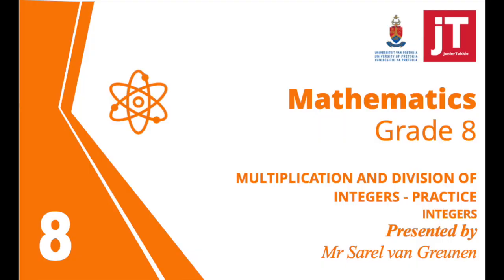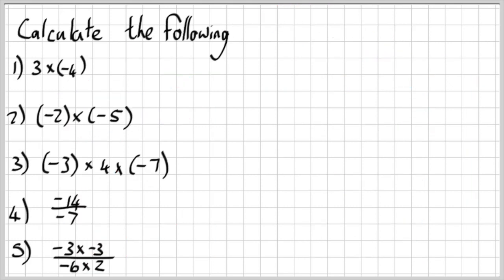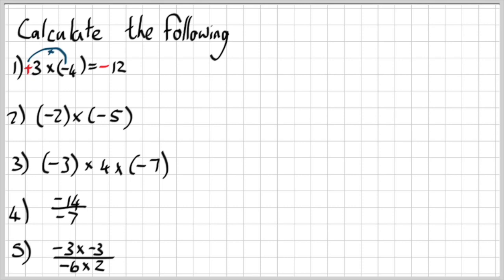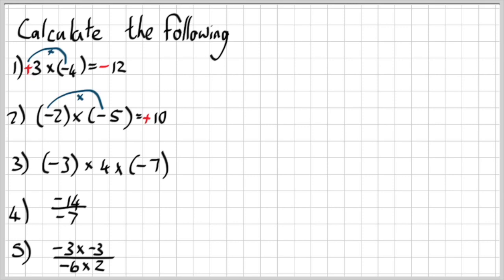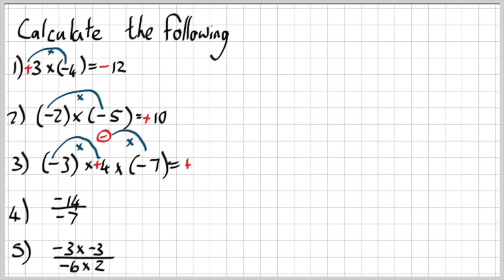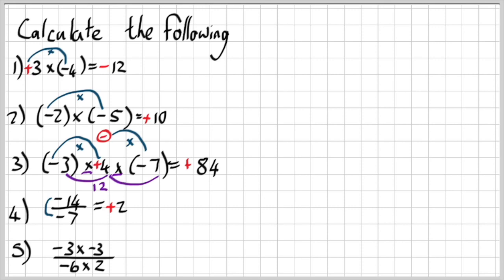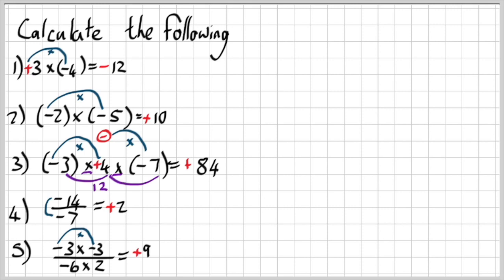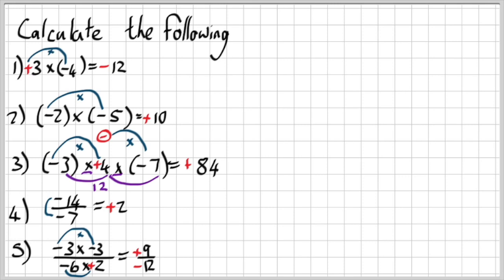4. Gr8 Mathematics - Integers - Multiply and Divide (Practice)